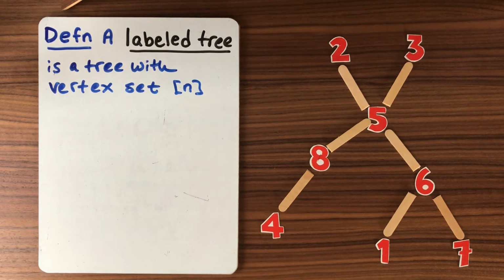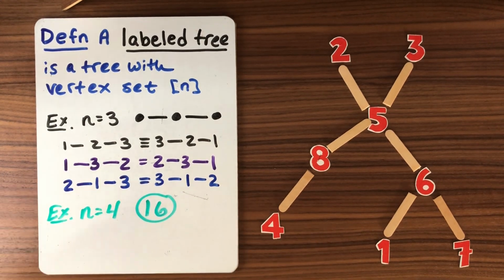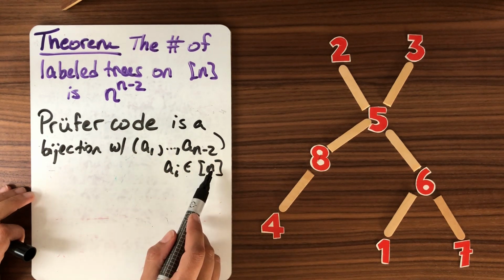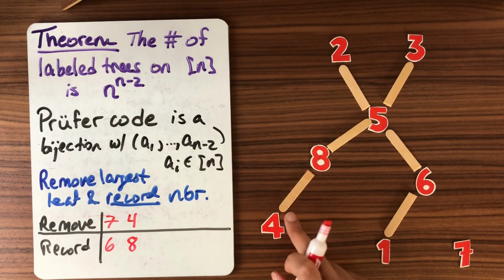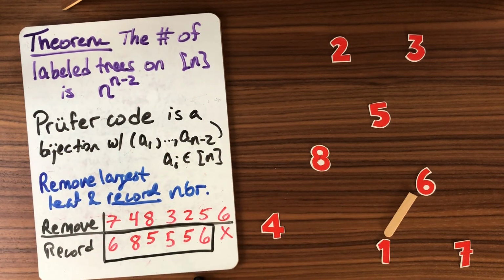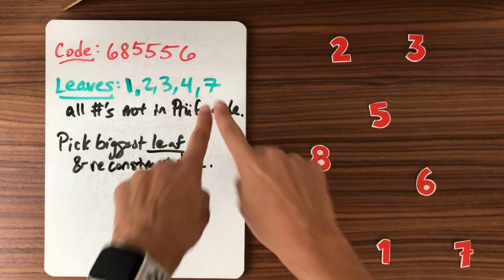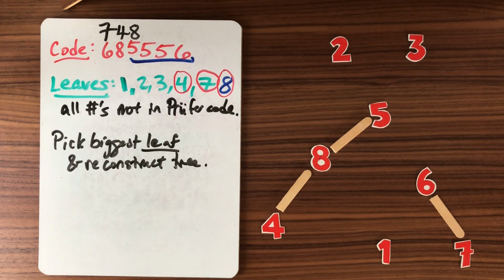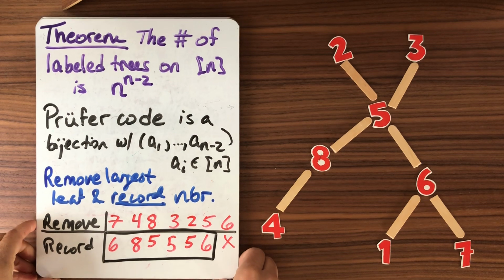Math 432: Trees - Cycle-free Graphs (3 of 3)